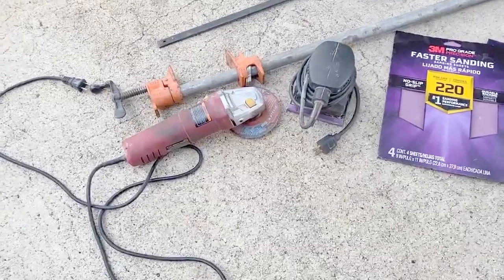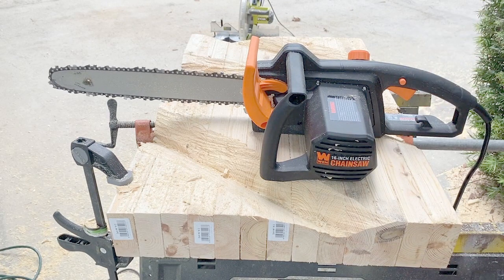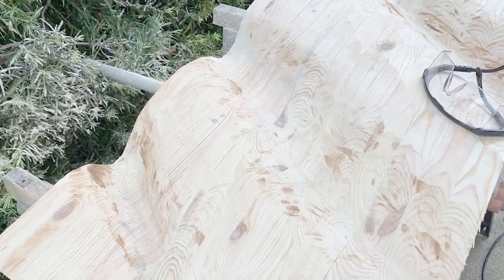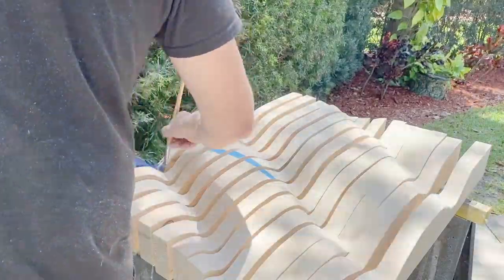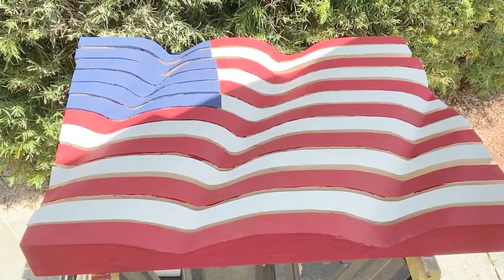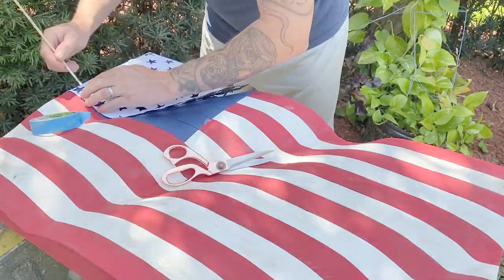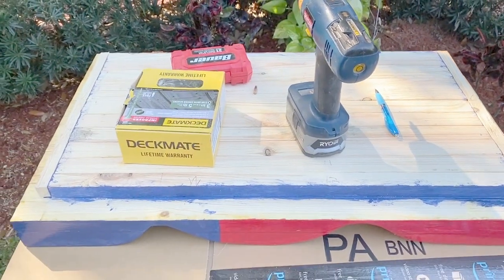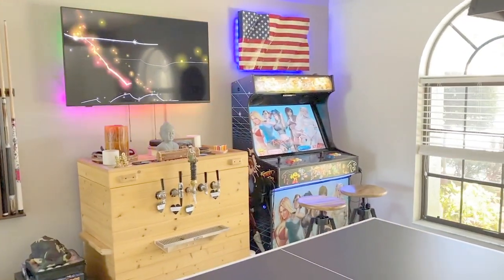Wood American Flag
I built this American Flag out of 2x4's for my game room.

Materials
  2x4x8's (5) = $17
  Polyurethane = $15
  Red, White and Blue Paint = $8
  Wood Glue - Leftover
  Screws - Leftover

Tools Used
  Miter Saw
  Chain Saw
  Angle Grinder
  Sander
  Sand Paper 120 and 220
  Clamps